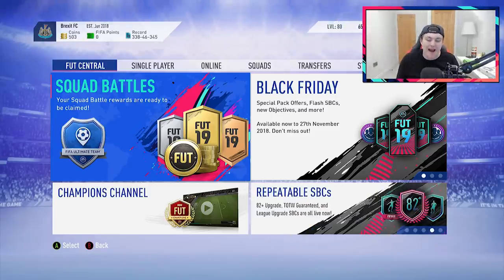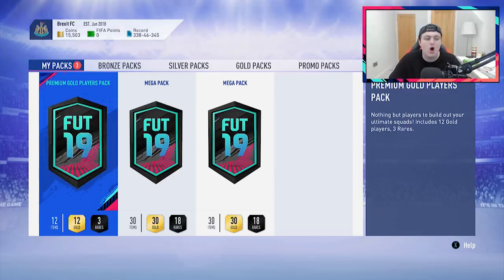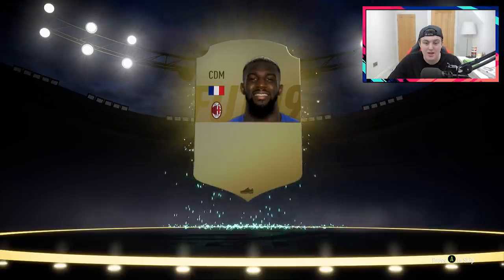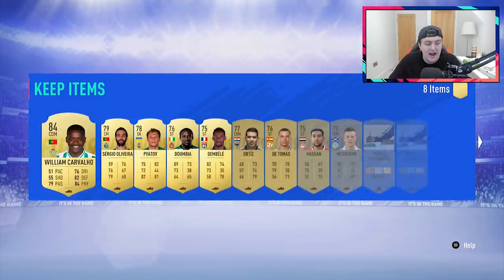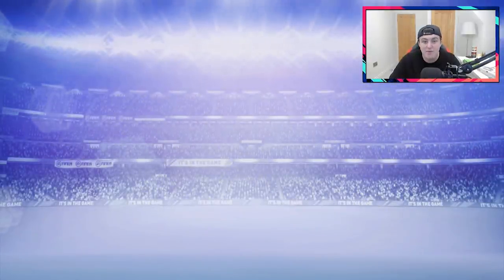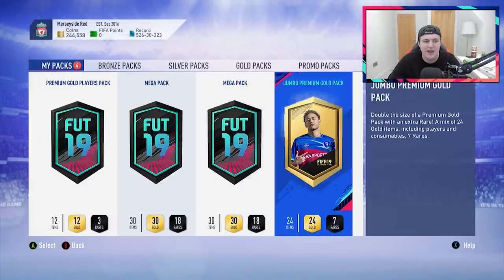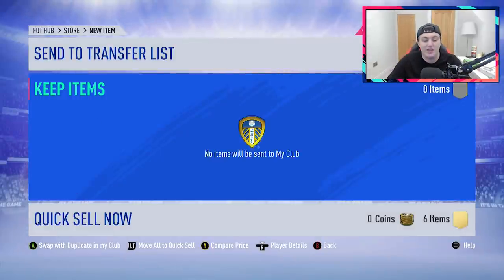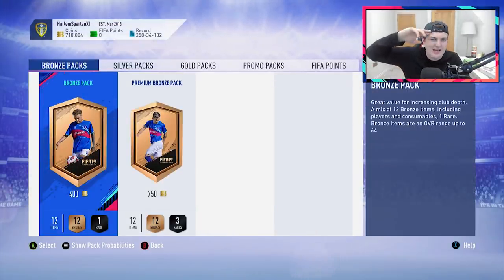ELITE 2 SQUAD BATTLES REWARDS! WALKOUT! FIFA19 ULTIMATE TEAM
Fifa 19, Ultimate Team, UCL OTW, in a pack, I packed a UCL OTW, Elite 1 Squad battles Rewards, Elite Squad Battles, Elite 1, Squad Battles Rewards, Walkout in a pack, Walkout, Walkout Squad battles rewards, Insane rewards, Pack opening